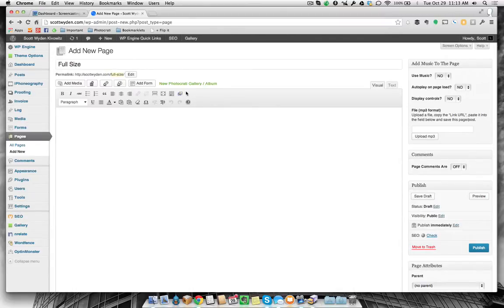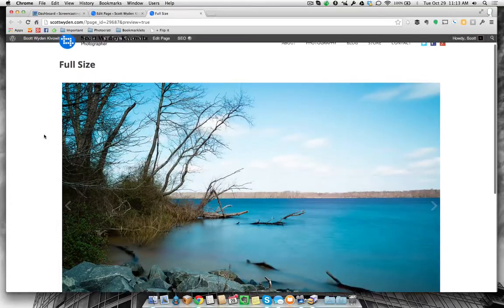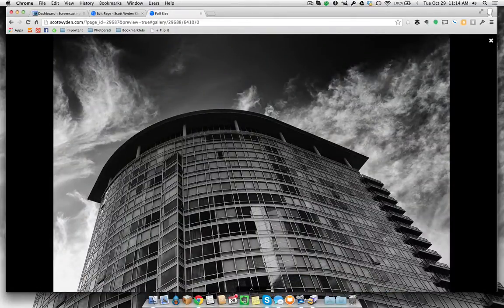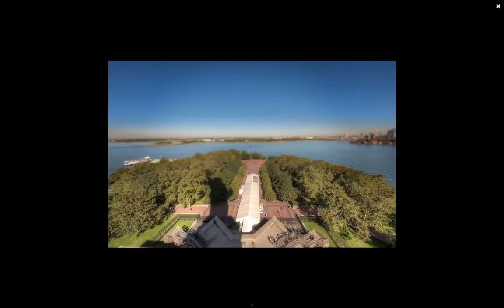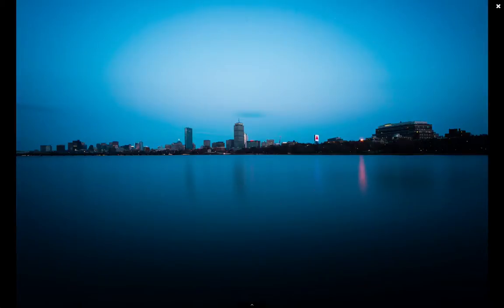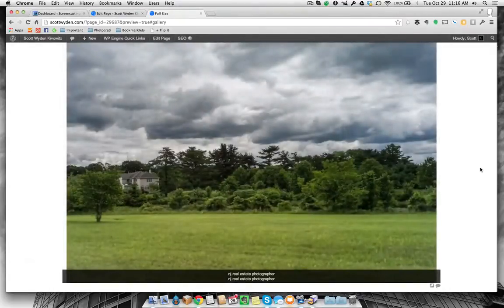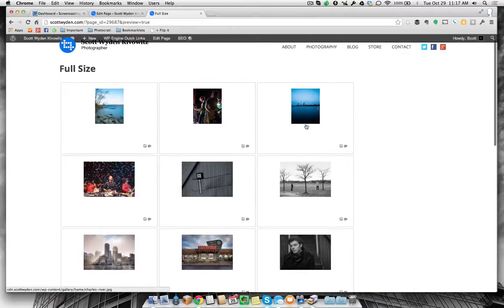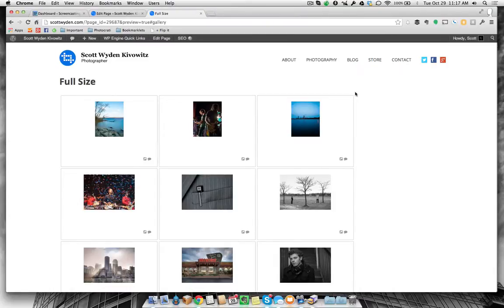Displaying NextGEN Galleries Full Width